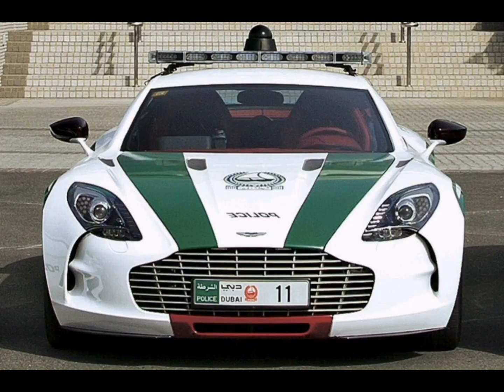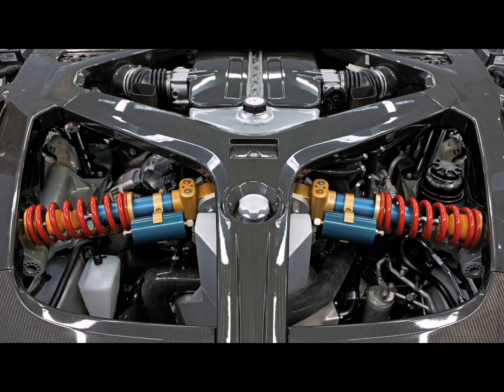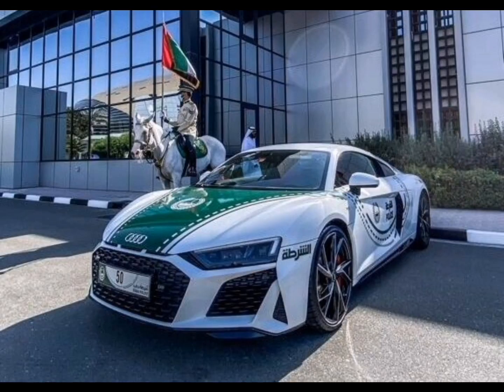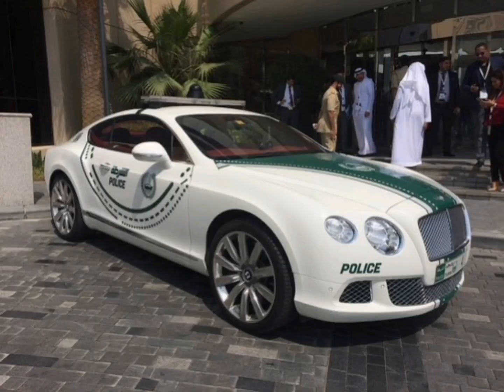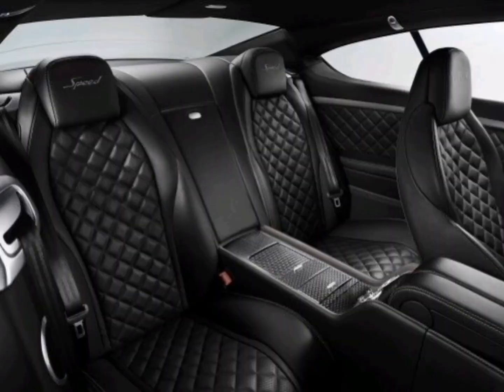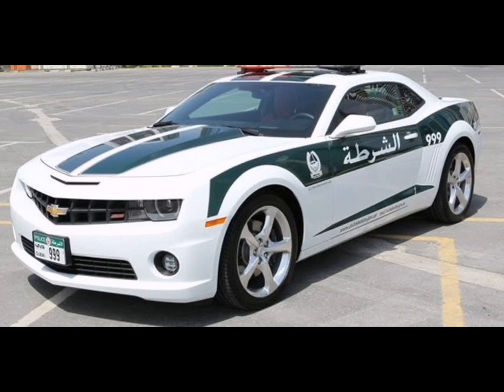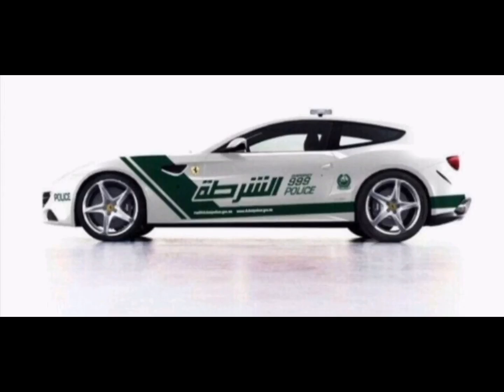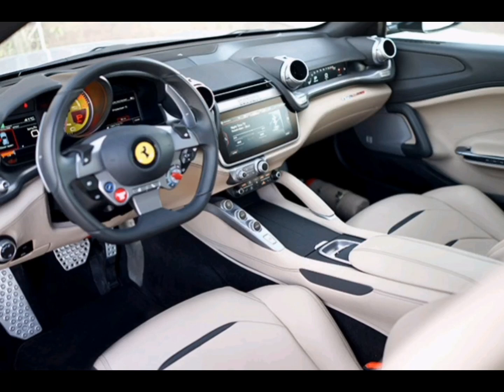😱😍Dubai police cars collections knock-Z-knock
Aston Martin One-77: This 7.3 L beauty goes from 0 to 100 kph in 3.7 seconds. At the time of purchase, it cost the Dubai government around $1.7M. And that’s well worth the price, as any petrolhead would tell you.

Audi R8: This globally celebrated brand has produced some of the best cars. The R8 of the Dubai Police fleet boasts a 4.2 L engine and touches 100 kph in a mere 4.2 seconds.

Bentley Continental GT: Another classic Dubai Police car, this 6.0 L stunner exudes elegance and grace. Are you wondering what its top speed is? Well, just a tad over 300 kph!
. With the 8.0 L engine, it’s one of the most heavy machines in Dubai police supercars collection.

Chevrolet Camaro: This 6.2 L machine touches 100 kph in 5.5 seconds. Not bad for its engine size. The classic American muscle car is a high point in the Dubai Police luxury fleet!

Ferrari FF 2: The legendary Michael Schumacher made Ferrari a synonym for breakneck speed and thrill. This Ferrari FF 2 is powered by a 6.3 L engine and at the time the Dubai Police managed to secure it, the price tag was a whopping $250k.

Support my channal to reach 10k😊